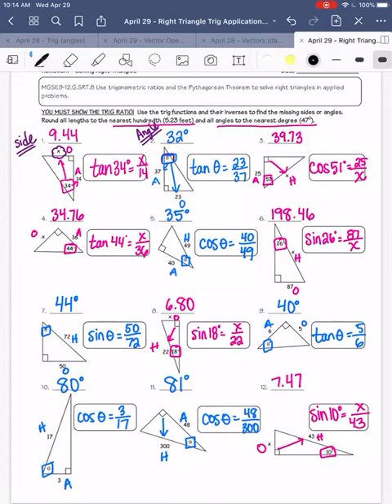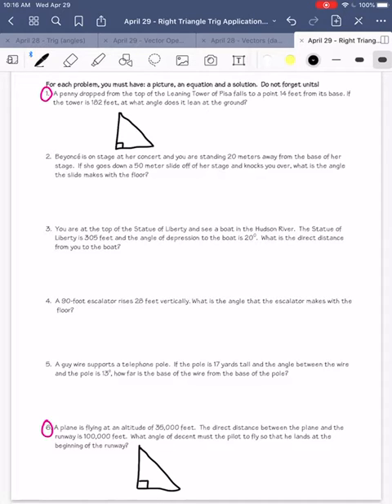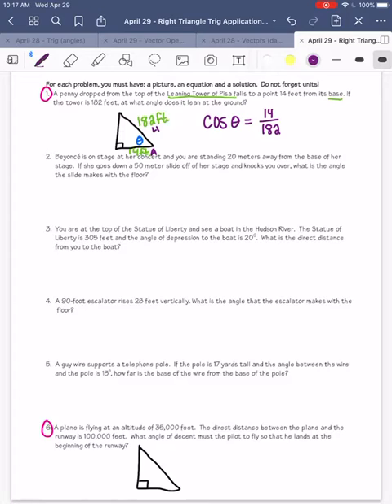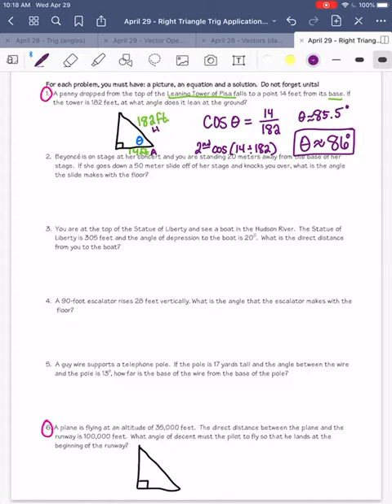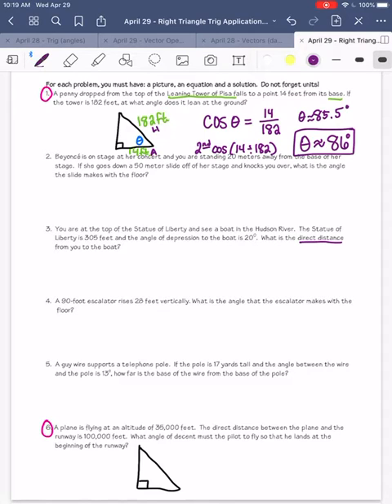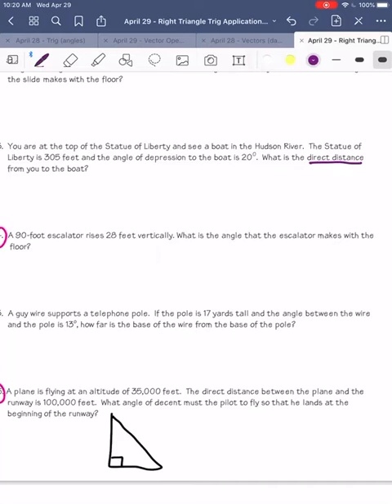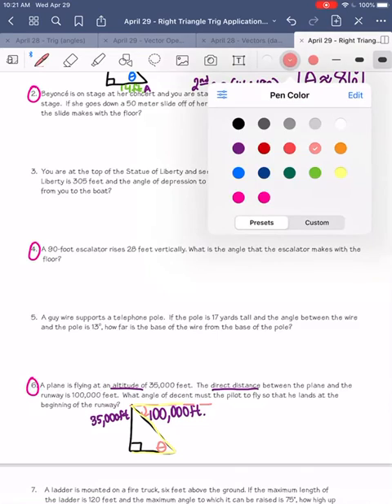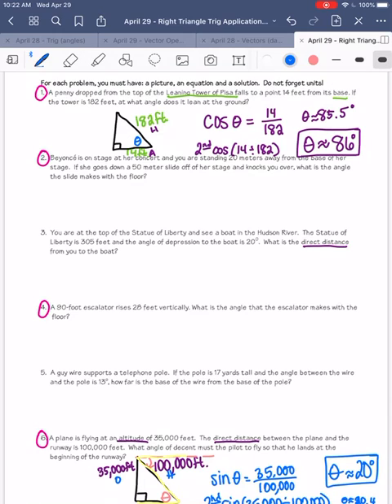April 29 - Right Triangle Trig Application Problems (sides and angles)